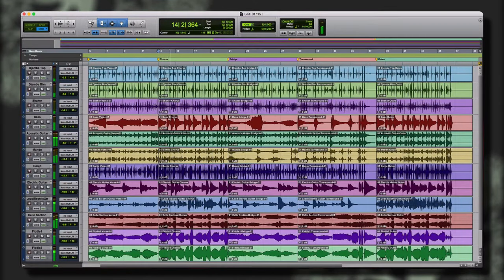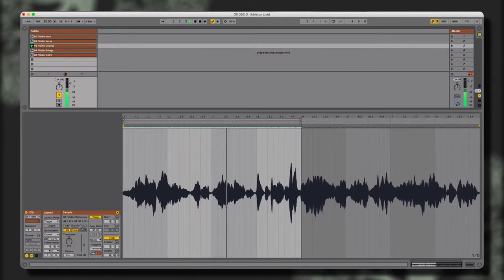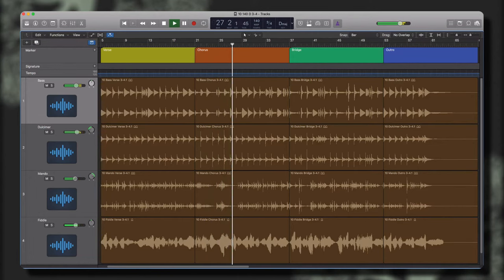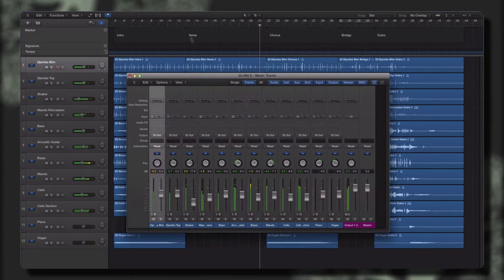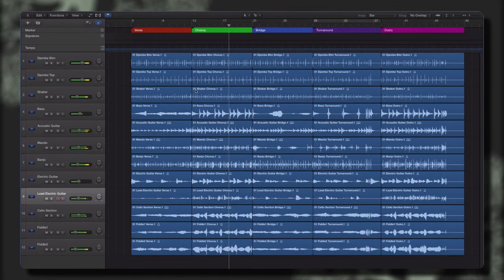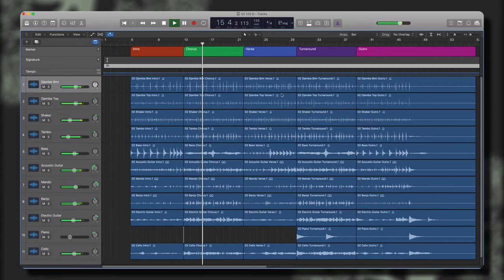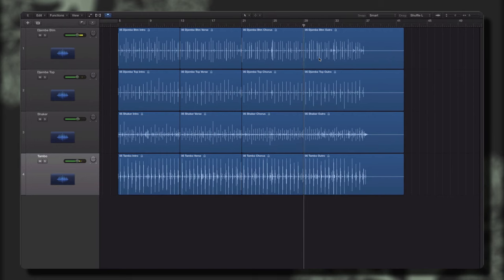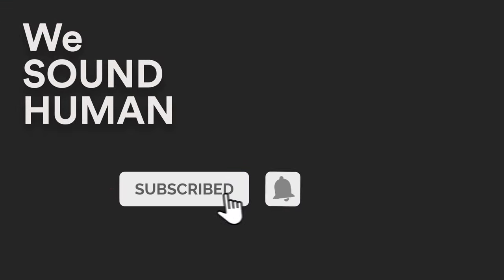COUNTRY FOLK GUITAR SAMPLES | Bluegrass Guitar Samples and Folk Fiddle Loops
00:00 Intro
00:34 Demo Performances
01:42 Overview of Music Samples
01:50 Create and Customize
02:03 Performance Variations
02:18 Instruments
02:38 Adjust Key and Tempo
02:46 Performance Variations
03:10 Multiple Song Sections
03:16 Mix N Match
03:26 Arrangements
03:41 Folder Overview

Country Folk is a massive collection of Contemporary Folk, Bluegrass, and Americana Roots. Whether your needing some mandolin, banjo and acoustic guitar rhythms to give your tracks that authentic country folk pulse or need some fiddles,cellos and string sections to provide that earthy country atmosphere to your documentary and TV/Film score; Country Folk is a down-home tribute to artists such as Sarah Jarosz, Alison Krauss, Nickel Creek, Old Crow Medicine Show, The Civil Wars, Patty Griffin, Rosanne Cash, Gillian Welch, and many others!

This library contains 12 kits packed full of 100% contemporary folk, country, and bluegrass goodness. Fiddles, Banjos, Mandolins, Acoustic Guitars, Electric Guitars, Cellos, and Cello Sections, Vocals, Upright Bass, Djembe, Shakers, Tambourines and so many more authentic sounds allow you to harness the creative essence of Contemporary Country-Folk music.

Each of the kits in Country Folk contains multiple parts and song sections for each of the various instruments. This freedom allows you to simply use one layer of the instrument by itself or you can increase the depth, complexity and "country" by adding the additional complimentary instruments. This ability to add the amount of depth and texture needed along with multiple song sections gives you total creative freedom to tweak to your heart's content!

We've included a section of Country Folk Percussion including Djembe (Top and Bottom), Shakers, Tambourines and Instrument Percussion as well…. All Country Folk Percussion is included in all formats. So get ready for some down-home, old-fashioned fun, and let Country Folk spark your creative flames and inject your tracks with Contemporary Folk, Bluegrass, and Americana Roots goodness!